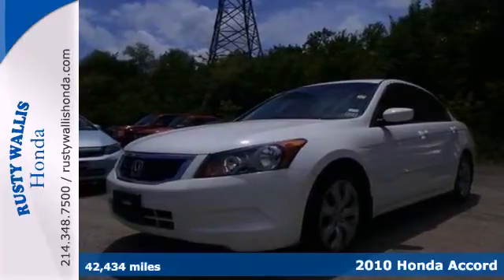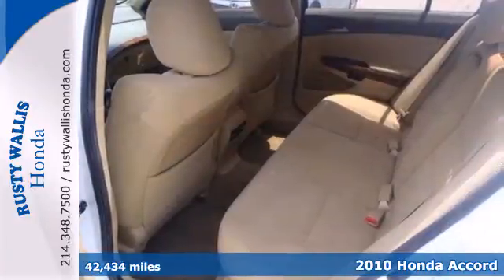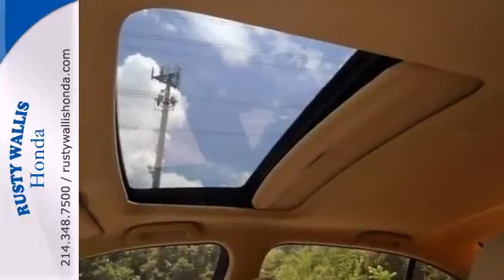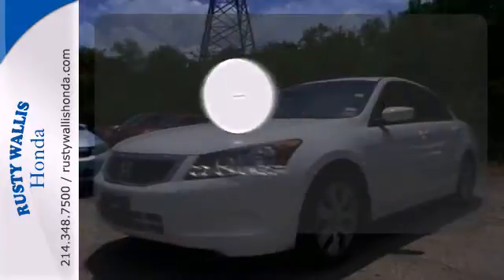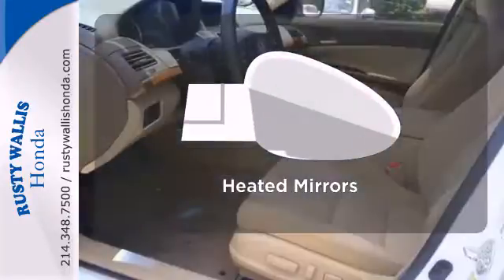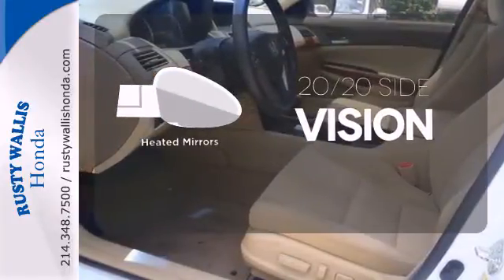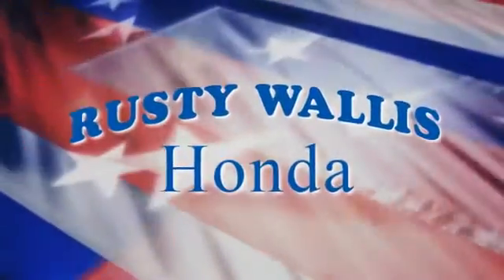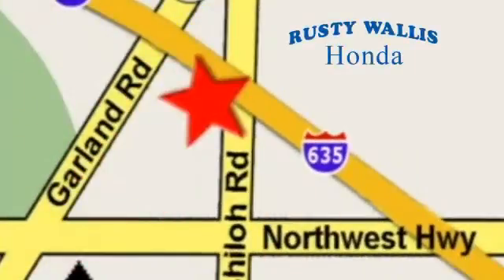2010 Honda Accord Dallas TX Fort Worth, TX 141944A - SOLD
Year: 2010
Make: Honda
Model: Accord
Trim: 5 Speed Automatic
Engine: 4 Cylinder
Transmission: 5 Speed Automatic
Color: Taffeta White
Interior: Ivory
Mileage: 42434
Stock #: 141944A
Accord EX 2.4, Honda Certified, 4D Sedan, 2.4L I4 DOHC i-VTEC 16V, 5-Speed Automatic with Overdrive, Taffeta White, Ivory w/Cloth Seat Trim, 160-Watt AM/FM/6-Disc In-Dash Audio System, 4-Wheel Disc Brakes, 6 Speakers, ABS brakes, Air Conditioning, Alloy wheels, Brake assist, Clean History Report, Delay-off headlights, Dual front impact airbags, Dual front side impact airbags, Electronic Stability Control, Heated door mirrors, Local Trade, Panic alarm, Polished Alloys, Power door mirrors, Power driver seat, Power moonroof, Power windows, Remote keyless entry, Security system, Smells New, Speed control, Steering wheel mounted audio controls, and Sunroof/Moonroof. If you've been hunting for just the right 2010 Honda Accord to have an outstanding time in, then stop your search right here. Load this car down with passengers, cargo, whatever! Its cavernous trunk and interior space will haul around everything you need. Honda Certified Pre-Owned means you not only get the reassurance of a 12mo/12,000 mile limited warranty, but also up to a 7yr/100k mile powertrain warranty, a 150-point inspection/reconditioning, and a complete CARFAX vehicle history report. Consumer Guide Midsize Car Best Buy. New Car Test Drive called it "...big on efficiency, whether that means getting the most power and range from a gallon of gas, delivering the most interior space for the exterior dimensions or providing the smoothest, quietest ride and highest level of crash protection with the least weight..." brbr

Address:
12277 Shiloh Road